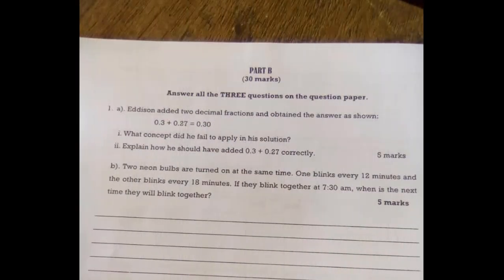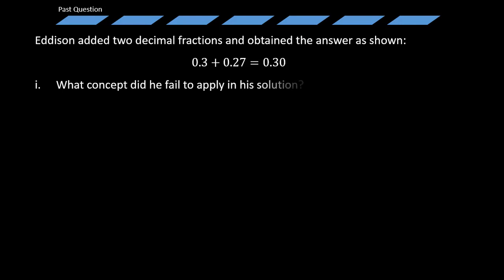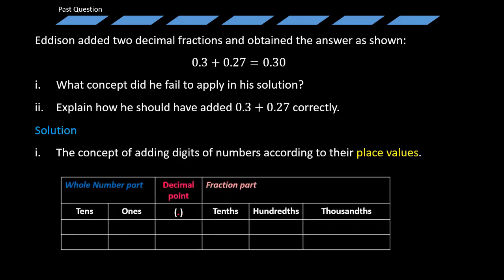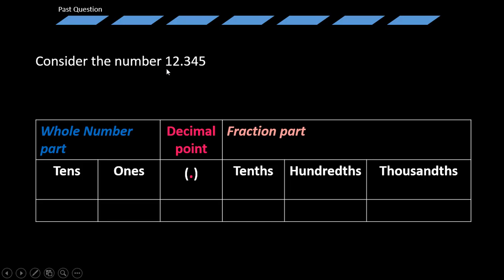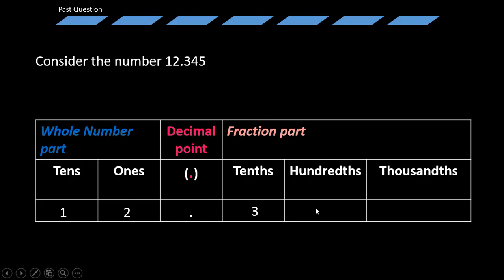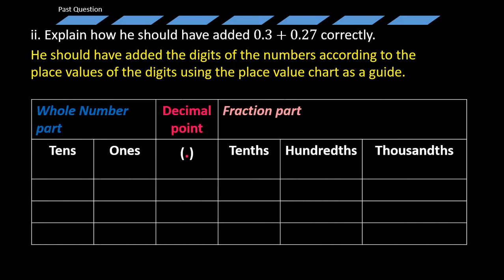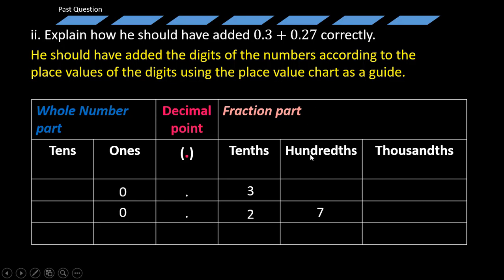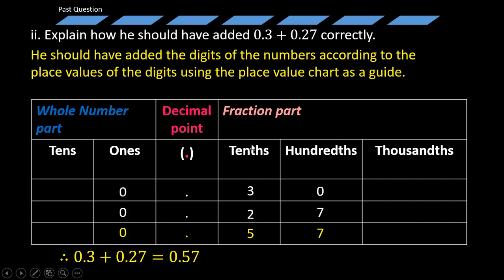Methodology past question on numeracy Part 1 | NTC Numeracy Past Questions and Answers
This video hammers on one of the questions that involve identifying and correcting one of the common errors committed by students in mathematics.